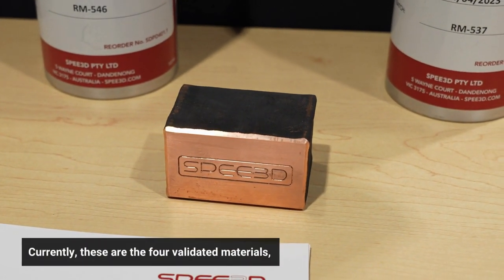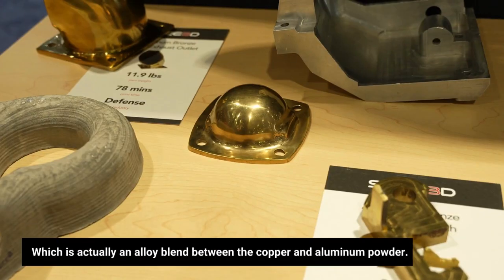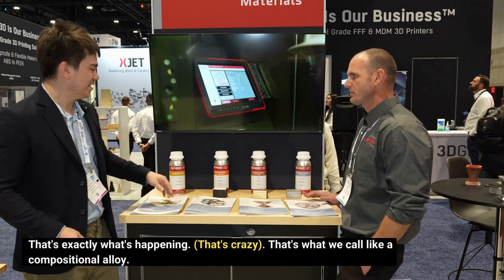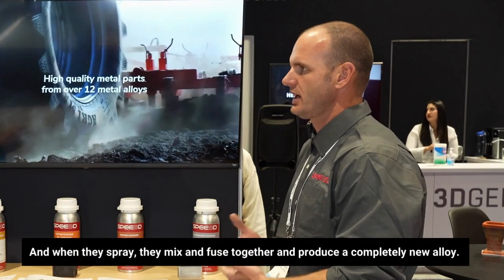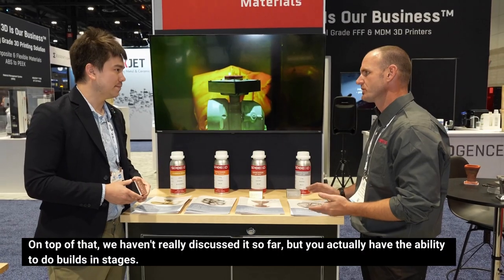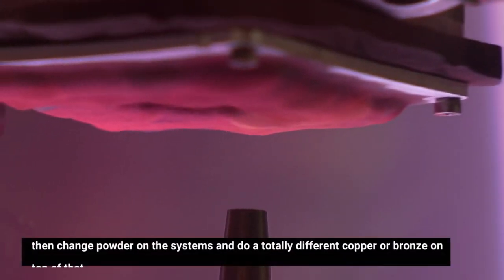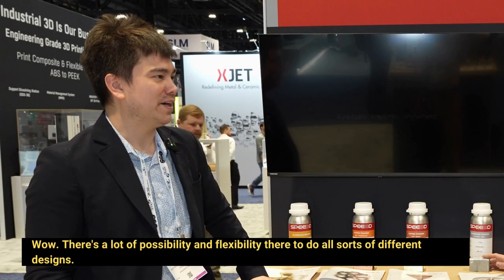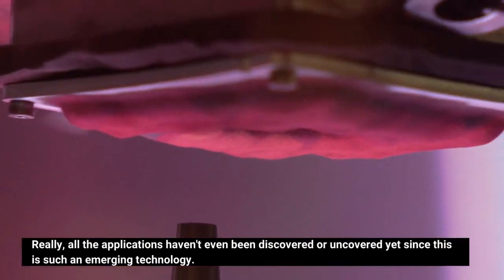Material Choices with Cold Spray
In this short video with Nathan Berge from @NathanBuildsRobots our technician explains the various types of materials you can use with our process.